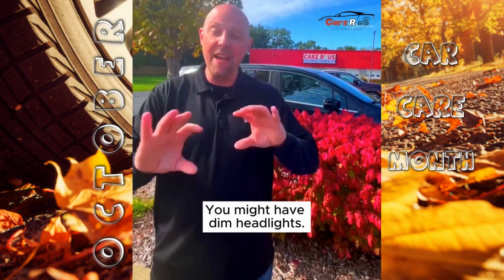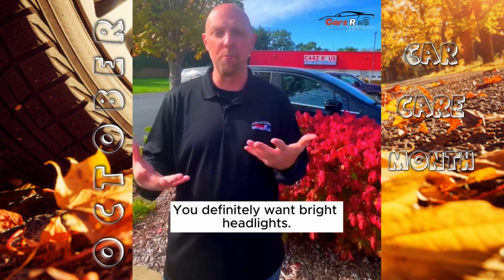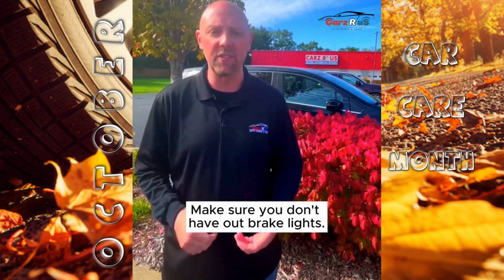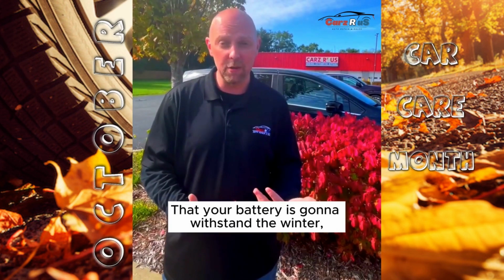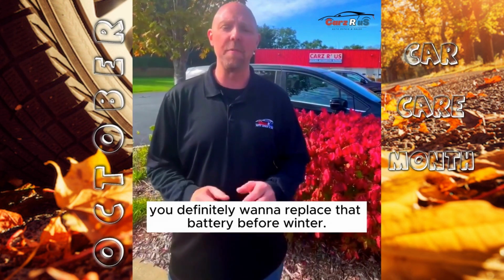October is Fall Car Care Month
Six Car Care Tips for Autumn
1. Consider your regular maintenance schedule
2. Check your tires and brakes
3. Replace your fluids
4. Test battery and lights
5. Build an emergency kit
6. Brush up on your driving technique